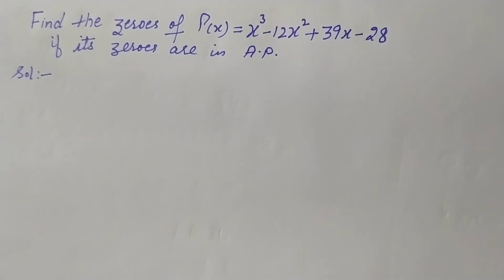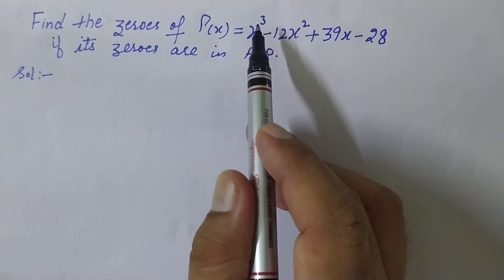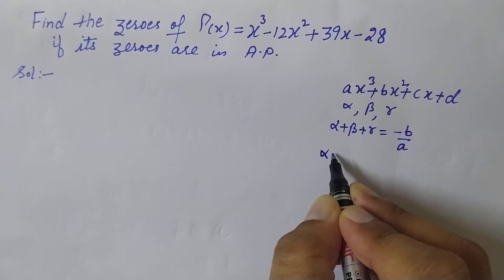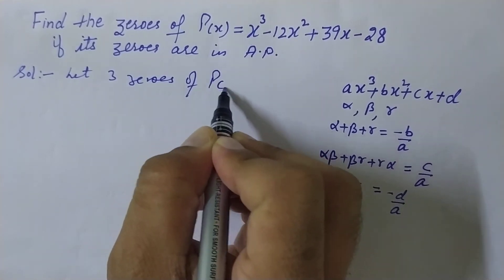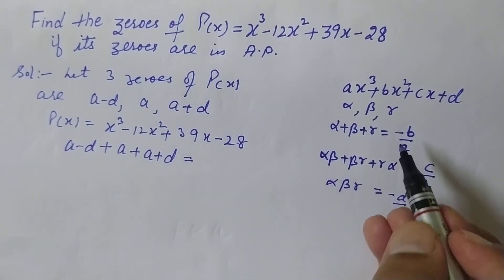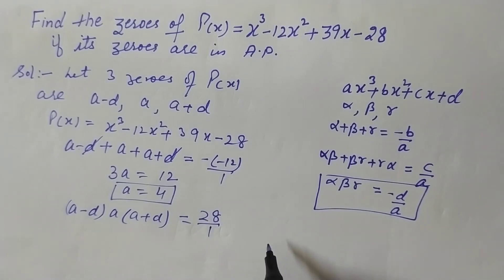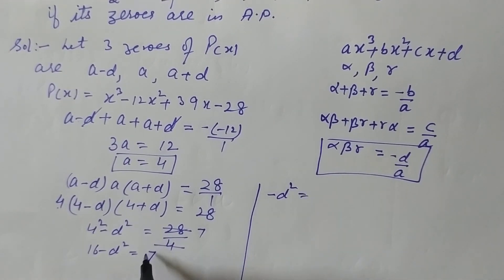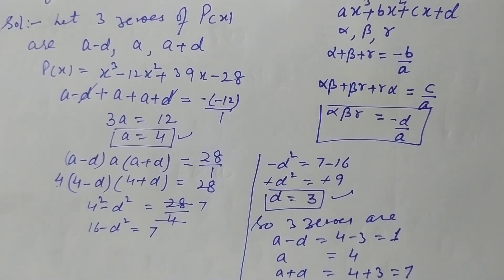Find the zeros of polynomial f(x) = x^3-12x^2+39x-28, If it is given that the zeros are in A.P.